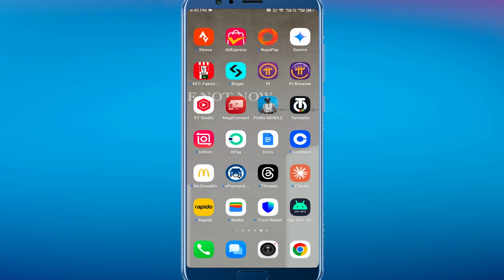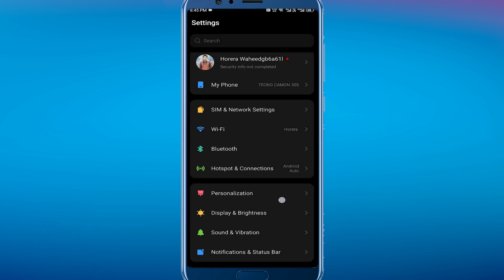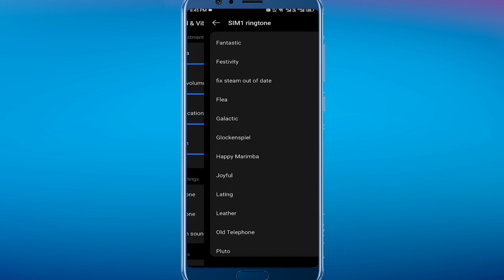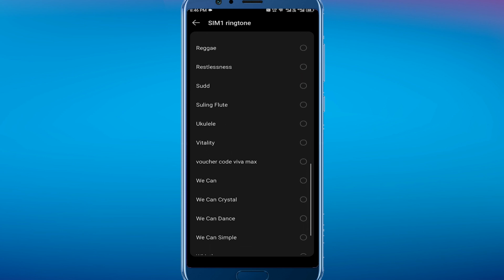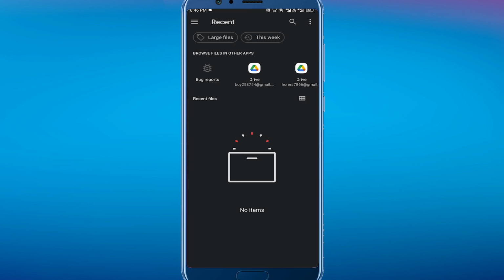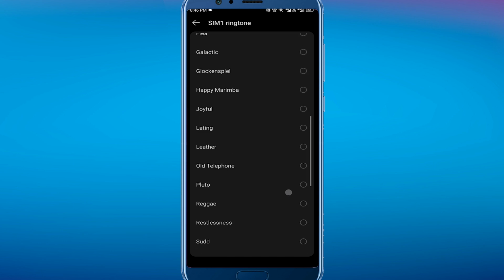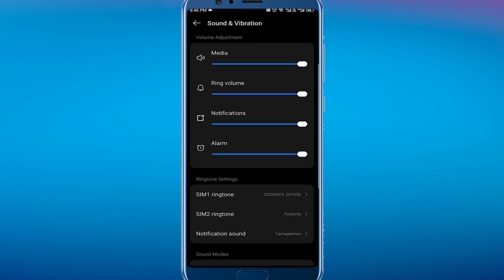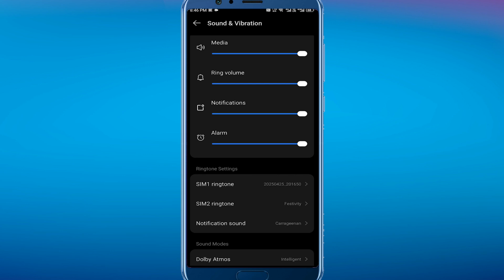How to Add Custom Ringtones on Android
In today's video i'm going to show you how to add custom ringtones on android, easy and simple tutorial to follow.